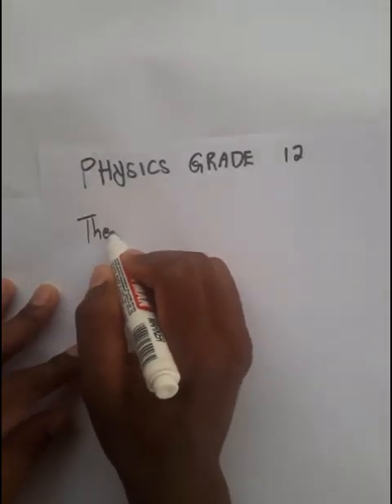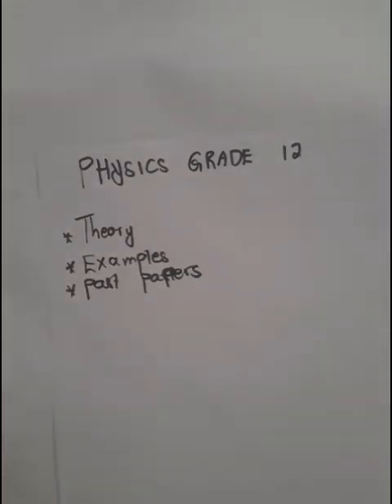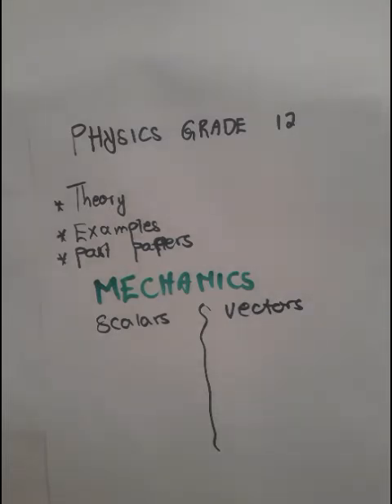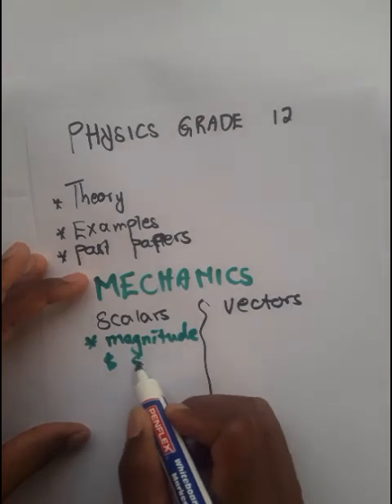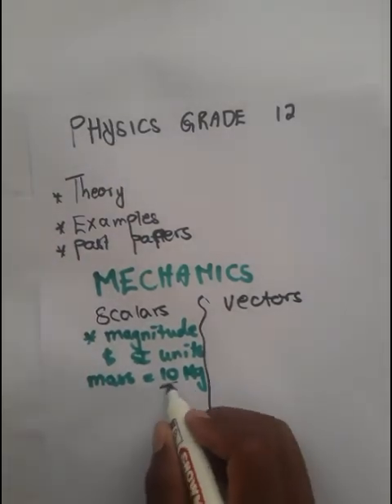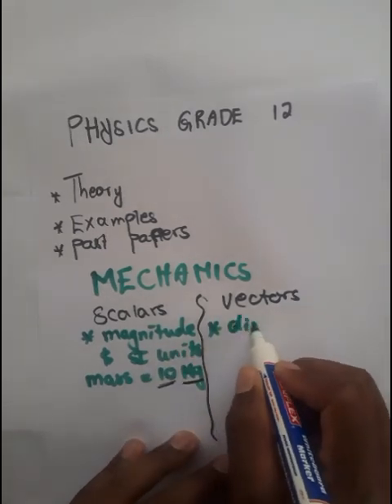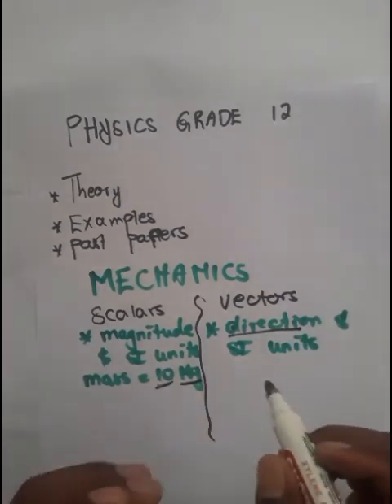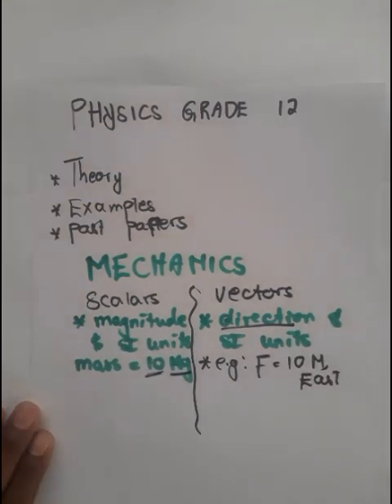INTRODUCTION TO PHYSICS GRADE 12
In this video I introduce my teaching style and the course